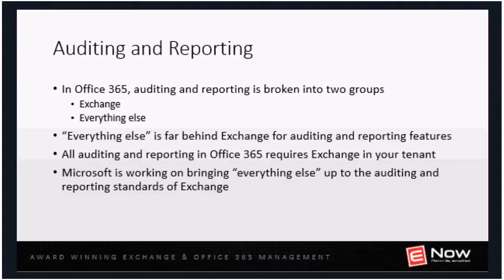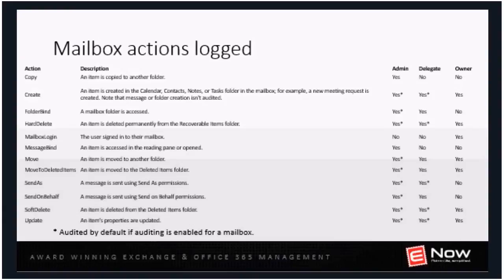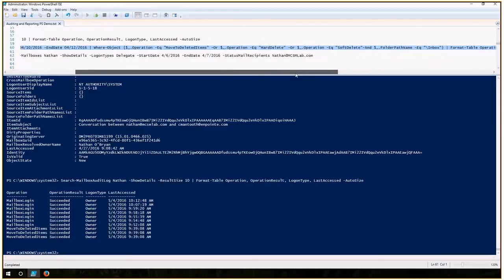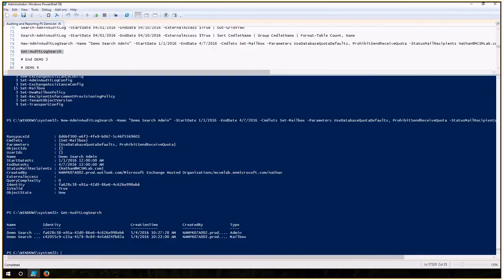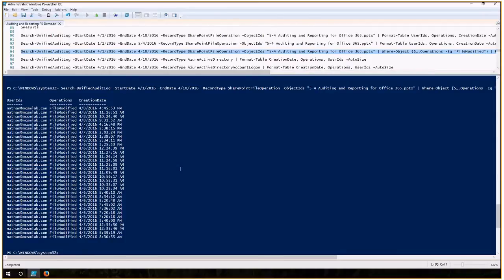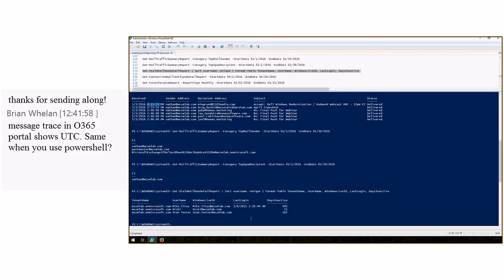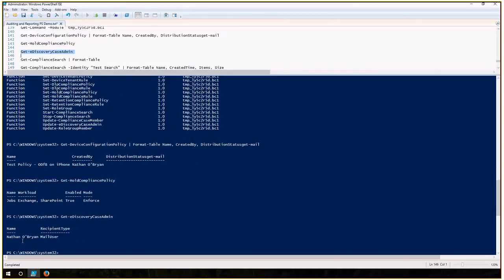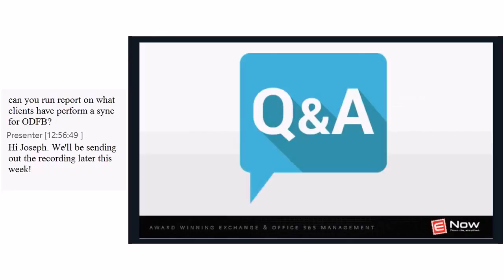Auditing and Reporting for Office 365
As organizations move to Office 365, sometimes the finer details of the service can get over looked. To be able to manage your Office 365 tenant, you need to understand what auditing and reporting capabilities are built into Office 365, as well as what functionality is missing. A complete understanding of the features and functionality in place to protect your systems is essential to identifying threats, and planning a reaction.

Drawing on his personal experiences assisting clients with migrations, Nathan O’Bryan (MCSM: Messaging, MVP: Office Servers and Services) will dive into the auditing and reporting features and functionality that are included with Office 365. He will cover how to properly implement protection for your systems in addition to real world tips and practical lessons learned for protecting your data in the cloud.